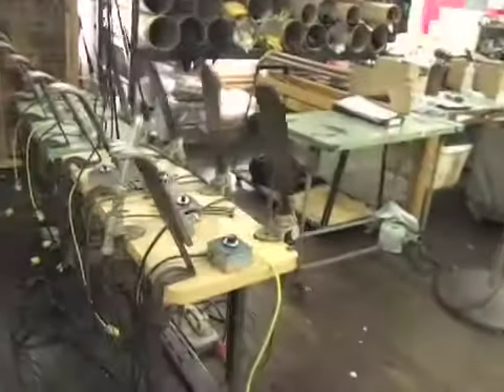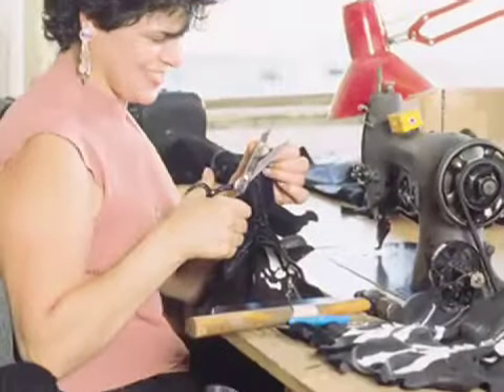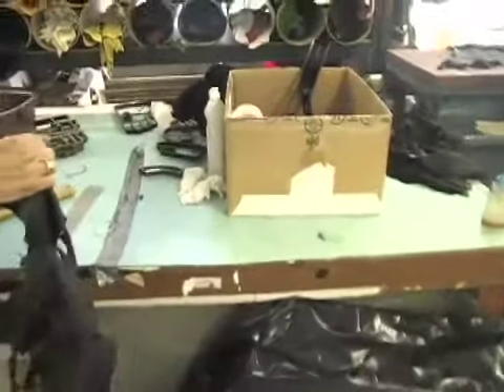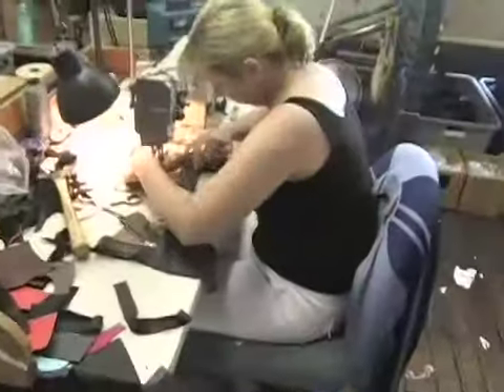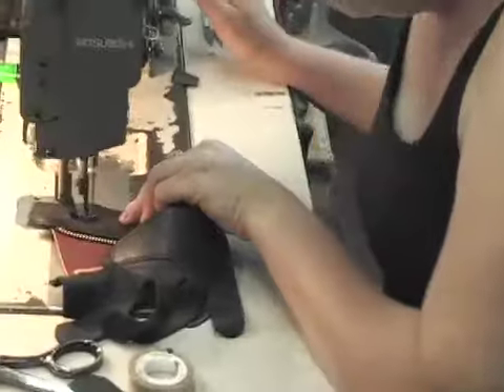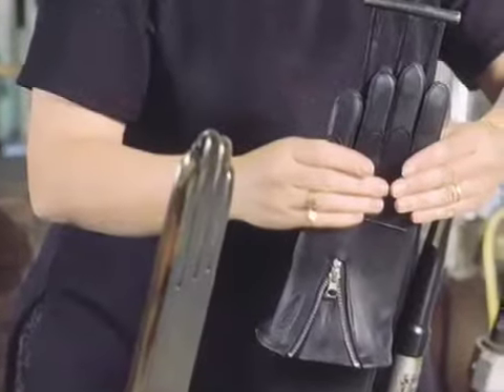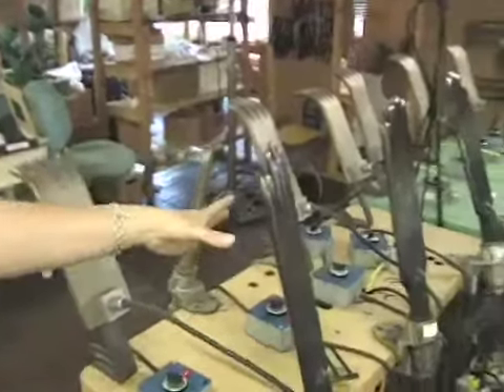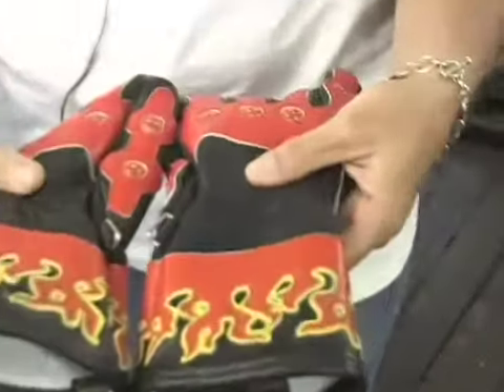Glove Department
Kim Van Der Sleesen "Mrs. Vanson" takes viewers through Vanson's glove making process.  The same materials are used today to make our gloves.

The only notable difference: Vanson will still do custom design gloves, but we do not offer custom fit anymore.